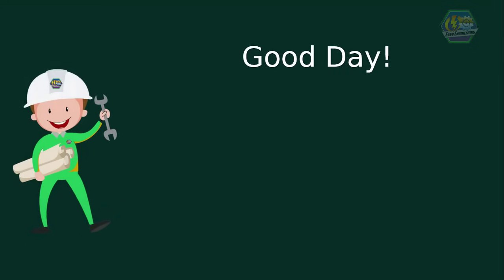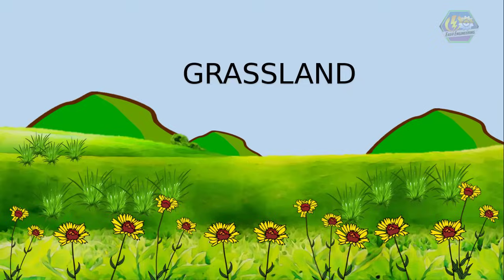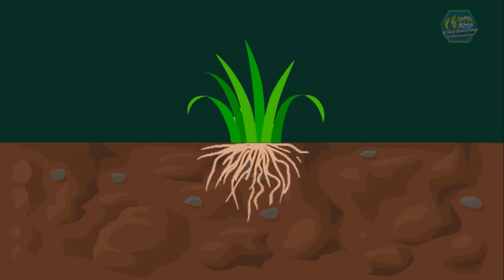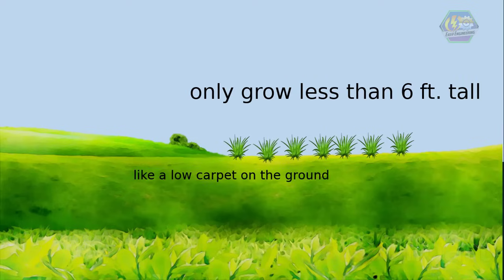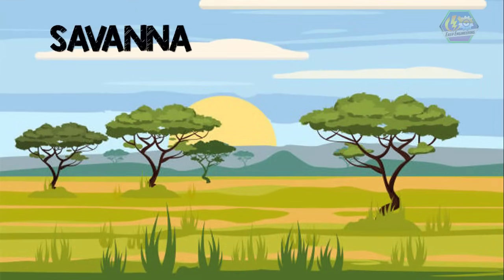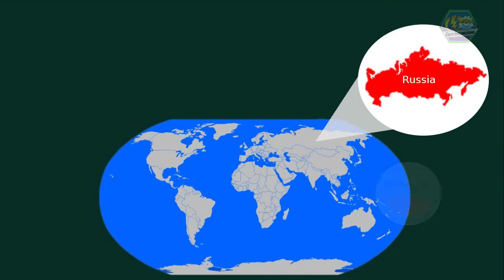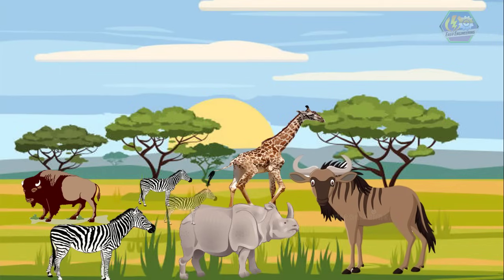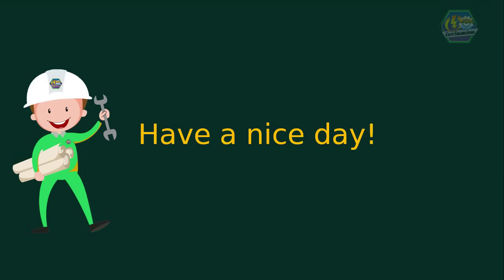GRASSLAND ECOSYSTEM | Animation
For today’s topic, we are going to talk about the “Grassland Ecosystem”.

There are lots of places on Earth where grasses spread out on the ground that ranges through mountains.
The wind blowing through the grass is like green waves of the ocean that look magical to the eye. These are the grassland biomes and they are really amazing places. So let's dive in to find out what they are.

The grassland biome   is named after the things you see first on them, the grass. It's quite dry close to a desert, but it has healthy grasses and good land.

But since it is dry, there are hardly any trees growing there! That's because Large trees need lots of water to survive. Now since there's very little rain, only the low grasses and wildflowers grow because they drink the water in the soil faster than trees do!
Trees just grow near rivers or where there is lots of rain.

A grassland can also be a place or a part of land that has flowering plants.